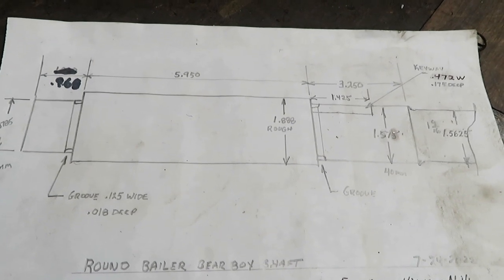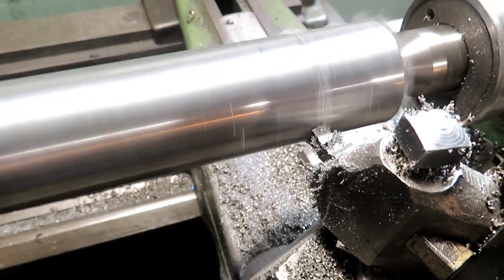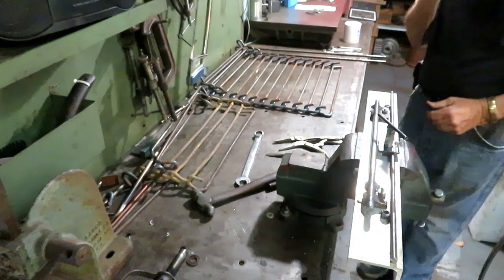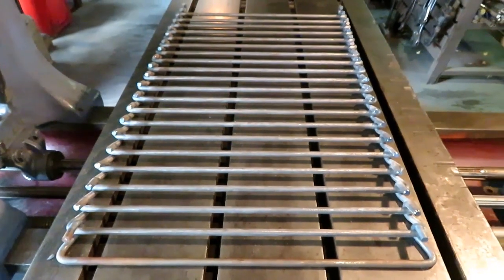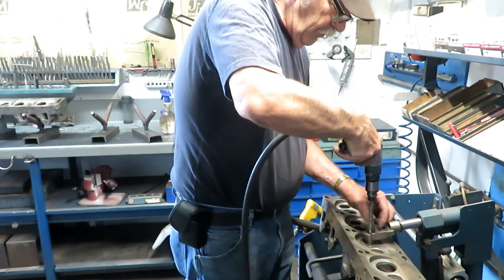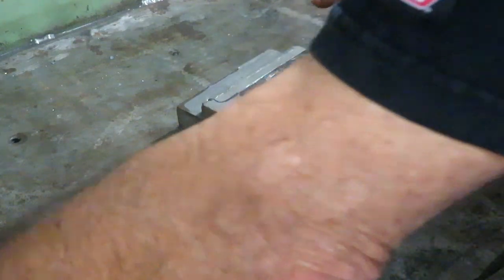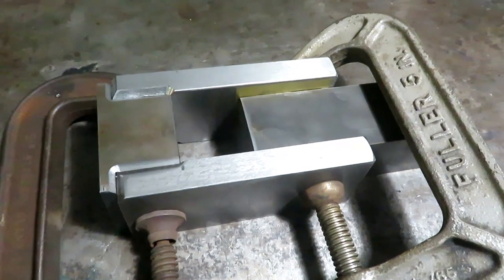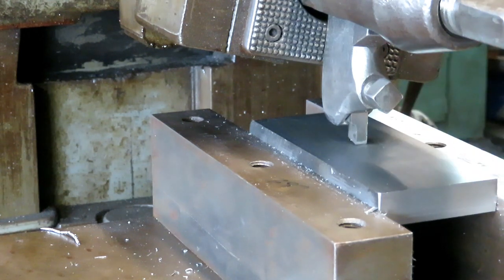Old Steam Powered Machine Shop 80 Steam Shop Work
It's hard to believe this is #80 video of my shop at work to show you how line shafts, steam power and old method machine work was done 100 years ago. This one continues with the fabricating of a gear box shaft for a round hay bailer, a new design cross head for the Liley steam engine build and some clips of work in the front "engine" shop. As always, comments questions and discussion of steam power and old school shop work are always welcome.